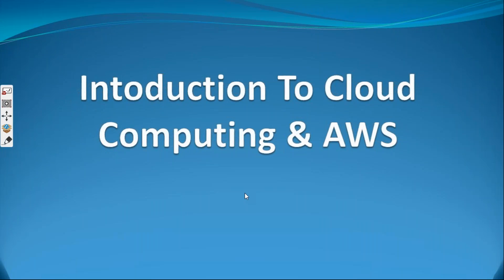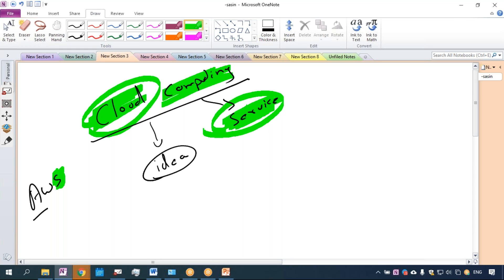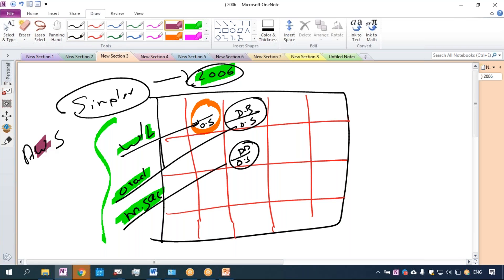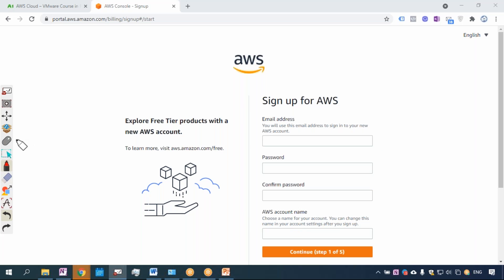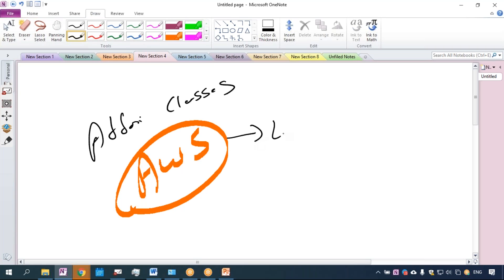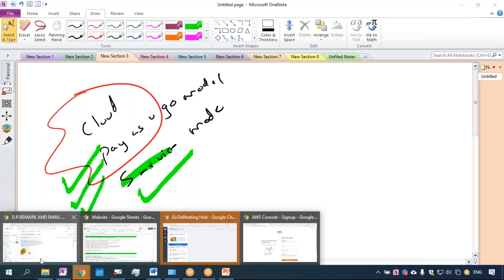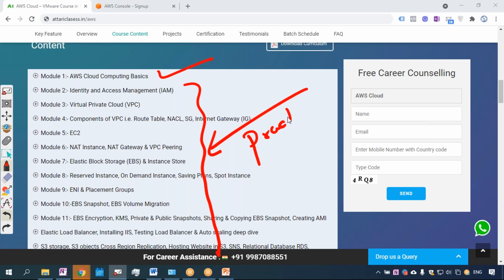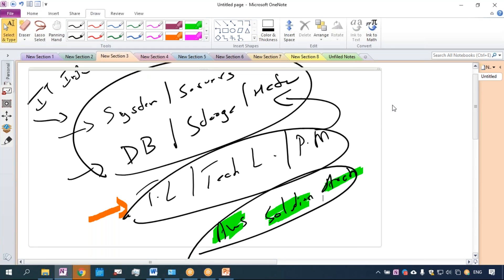Overview of AWS Solution Architect-Associate Training at Attari Classes | AWS Tutorial for Beginners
Attari Classes is a leading IT training institute, offering high-quality instruction in:

📦 VMware vSphere
☁️ AWS Cloud
🔷 Microsoft Azure
🖥️ Windows Server Hybrid (earlier MCSE)

We deliver:
📡 Live, Instructor-led Online Training
🧪 Hands-on Practical Labs
🏫 Classroom Training in Mumbai

Our world-class training is designed for professionals across the globe — combining theory with maximum practical exposure to help you build real-world skills that matter.